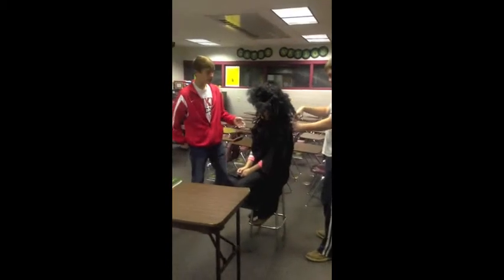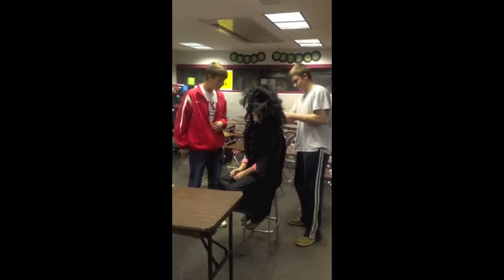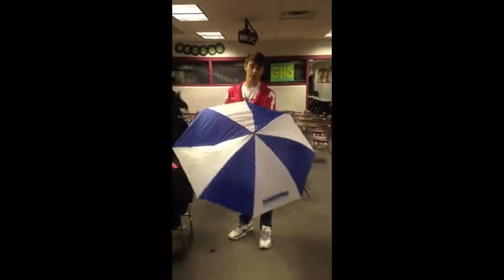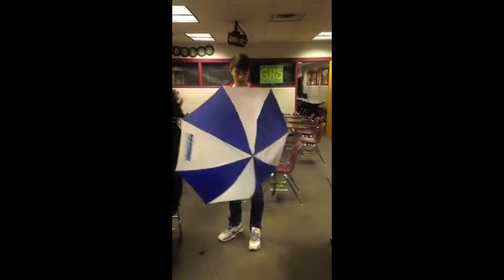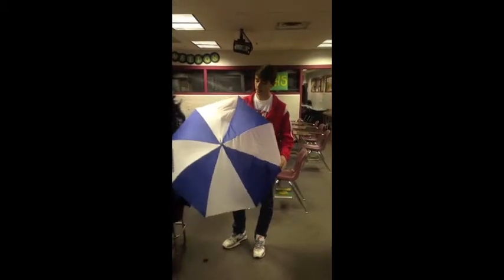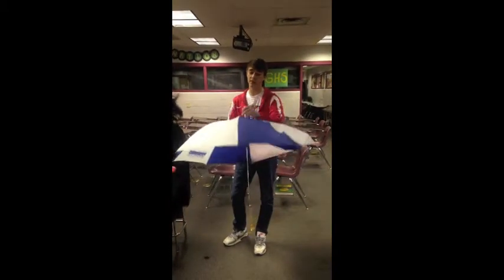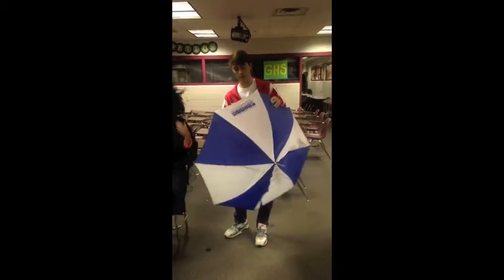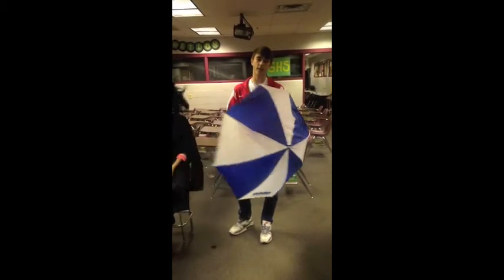The Haircut Umbrella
Junior Achievement commercial